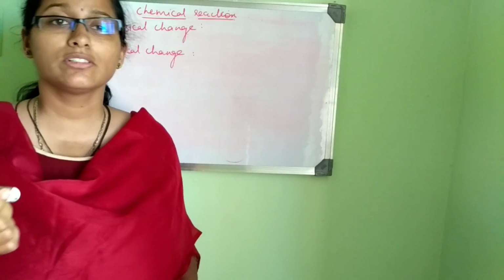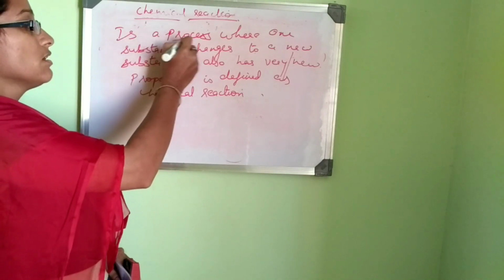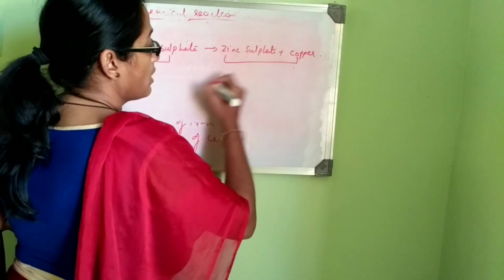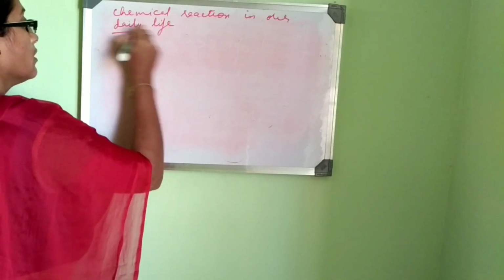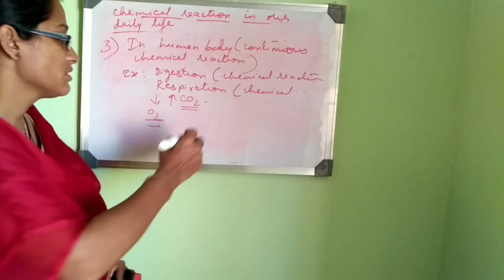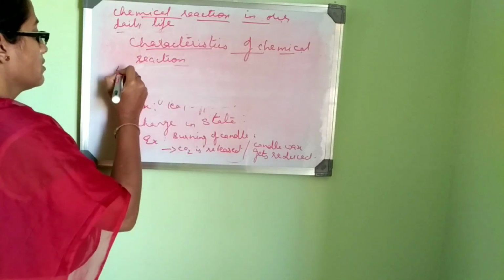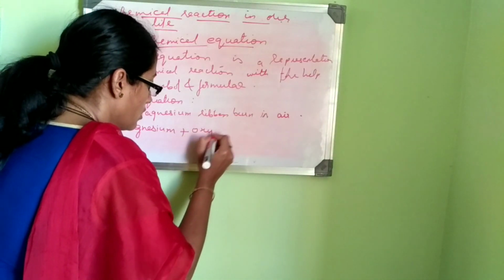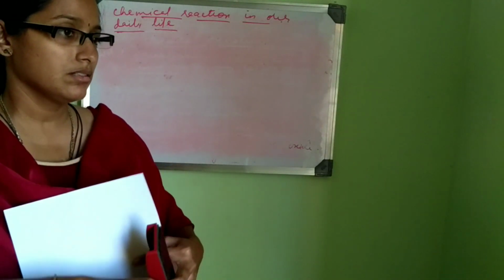10th Standard Science - 1st Chapter - 2nd Part- Chemical Reactions